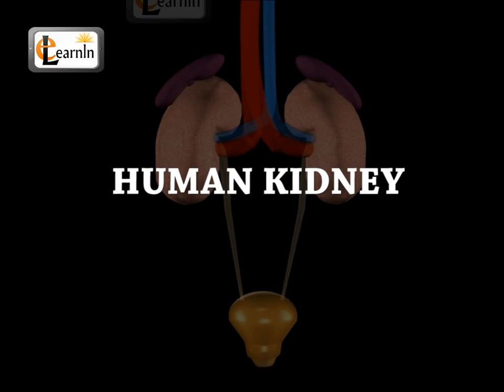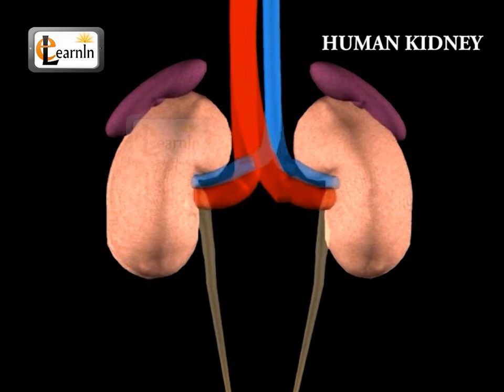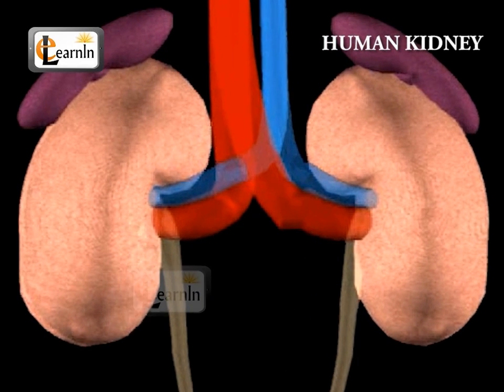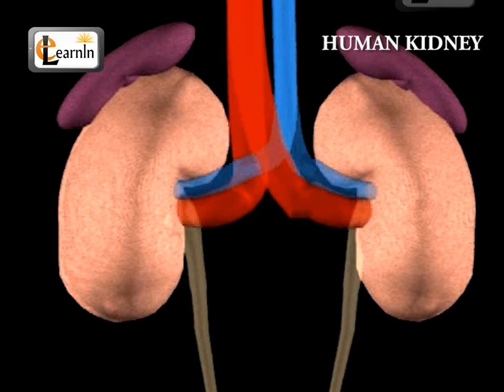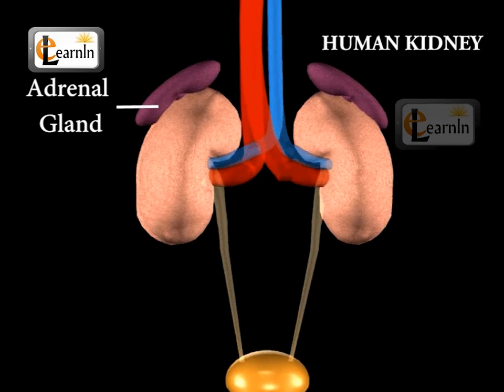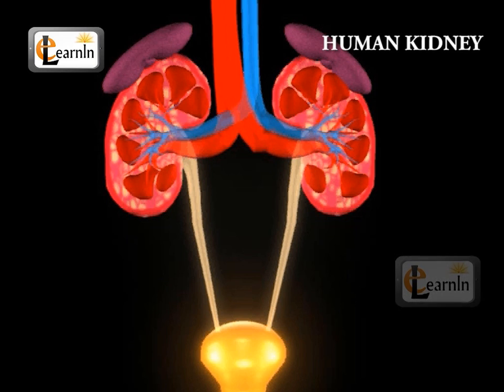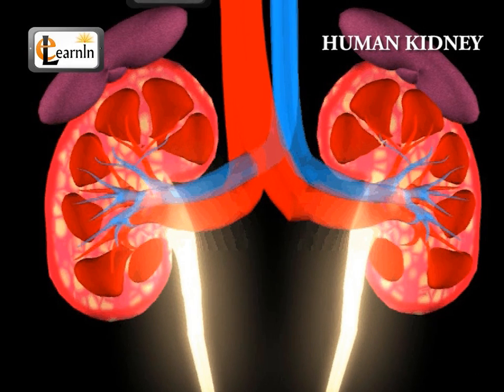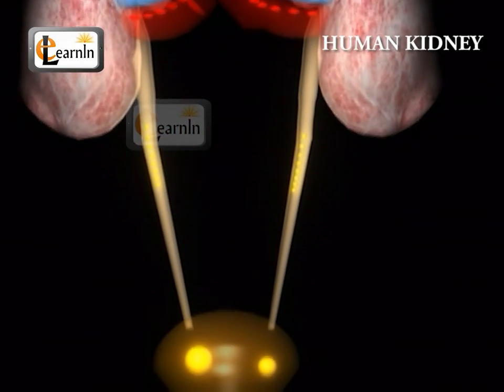Kidney - Excretory System - Biology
This is a biology/anatomy video for Grade 9-10 about Kidneys which are the most important part of human excretory system.